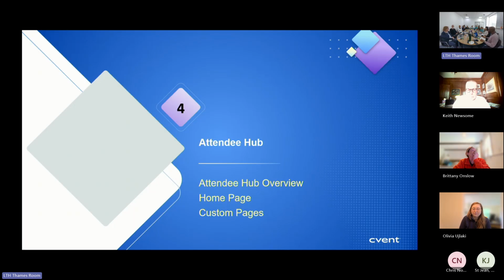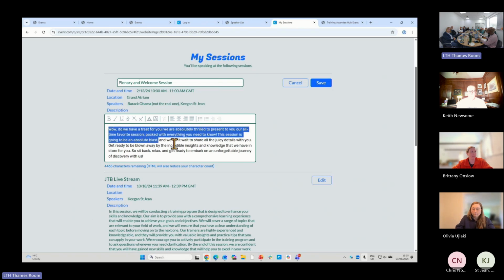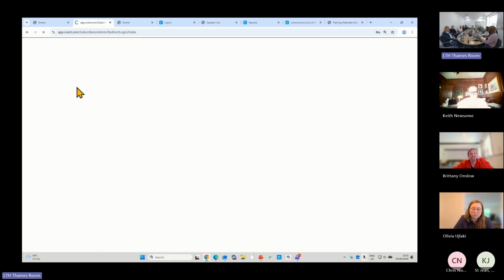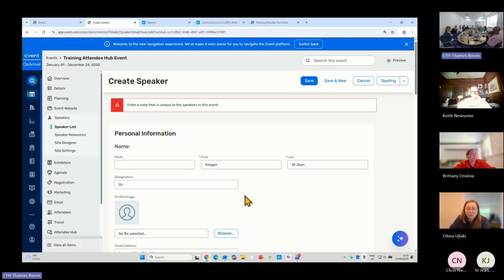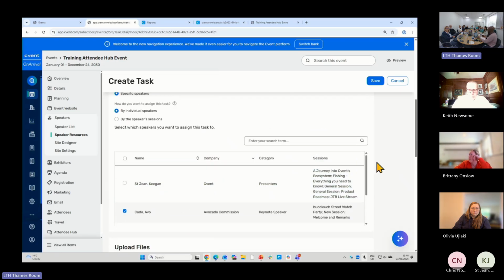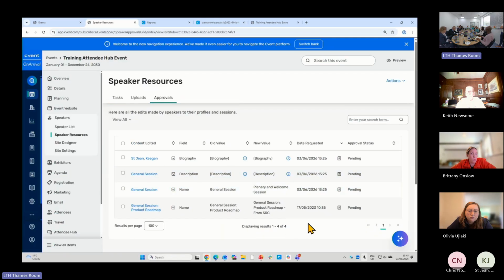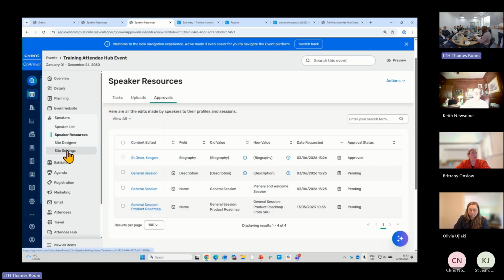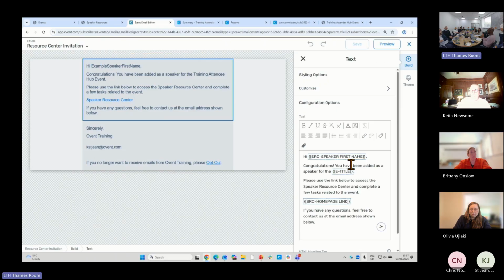Cvent on-site training, Smithers - 5